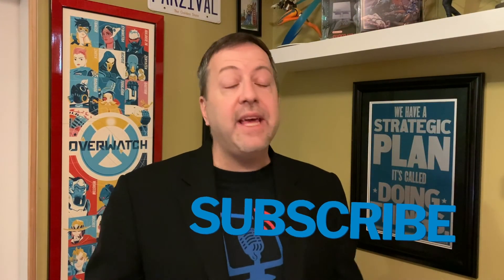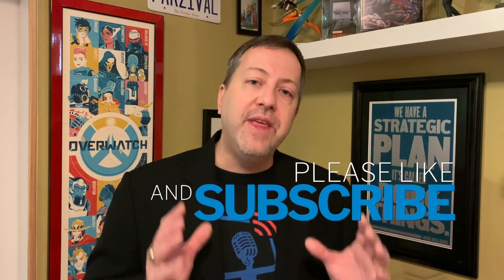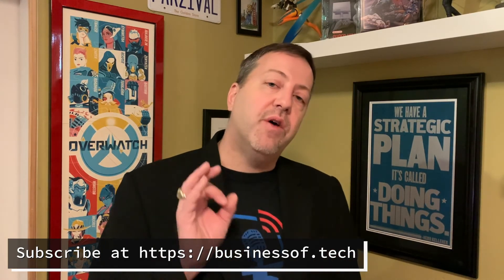What I Tell Investors: Remote Monitoring and Management (RMM)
In this video, the Remote Monitoring and Management Tool space is explored.  This tool is used by Managed Services providers to deliver their solutions.

00:00 Introductions and What is an RMM
02:37 Why is it needed?
03:56 What are the growth points?
05:22 What types of devices are managed?
06:47 Who are the major players?
08:34 Are there significant competitive differences?
09:43 How has the RMM technology expanded?
11:16 What about macOS?
12:08 What about network device management?
13:47 What about the PSA?

Want to get the show on your podcast app, or get the written versions of the stories?